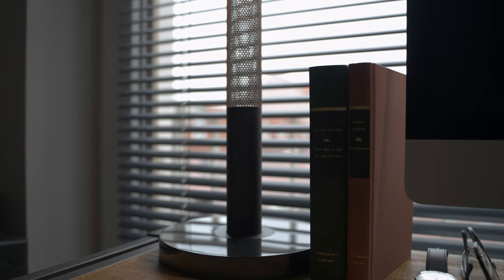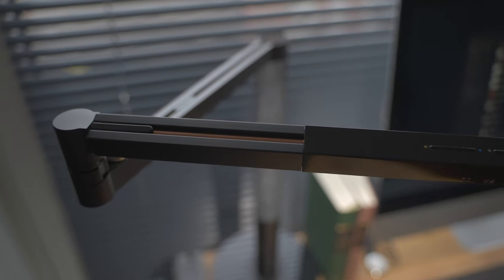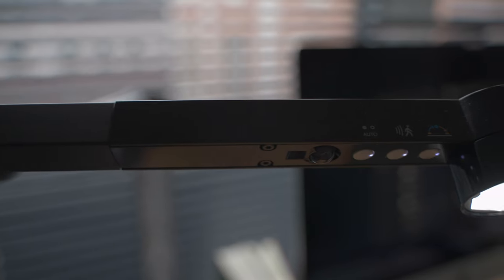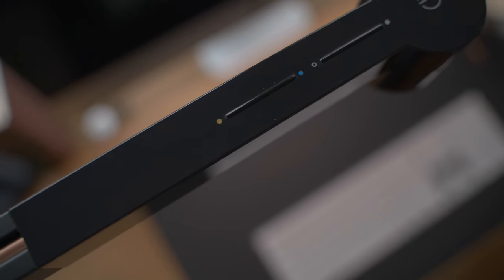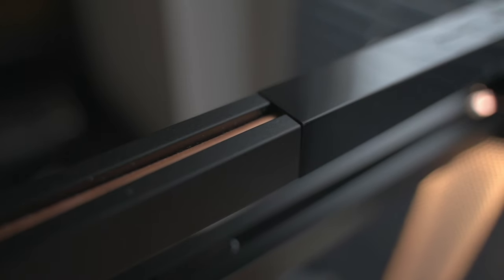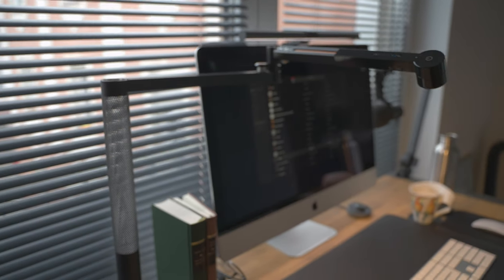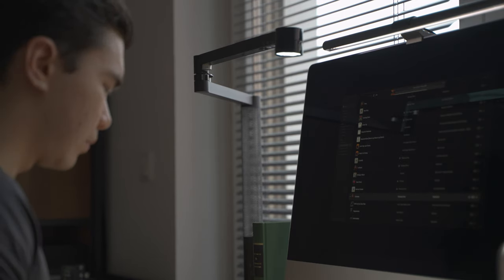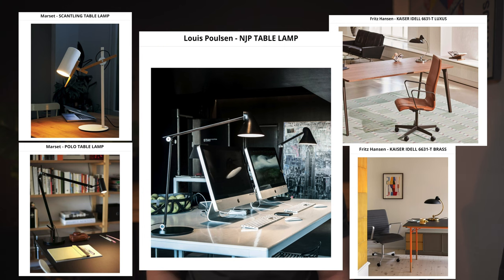Dyson Solarcycle Morph Review – Thoughts after 18 months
In this video I review the Dyson Solarcycle Morph (also called Dyson Lightcycle Morph before rebranding) after owning for 18 months.

Time Stamps
00:00 Overview
00:41 Build & Design
04:32 What I don't like
06:20 What I like
08:44 Conclusion